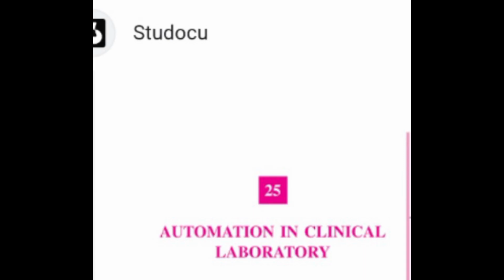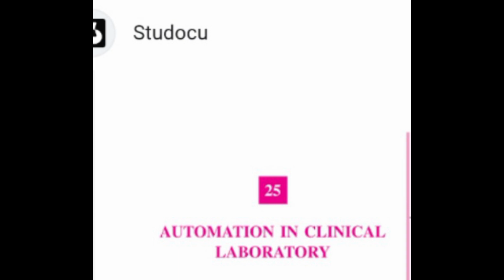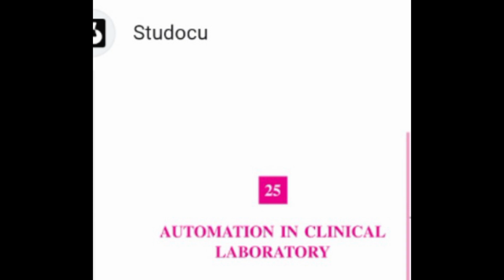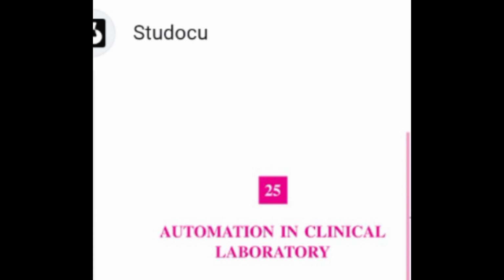Automation In Clinical Laboratory